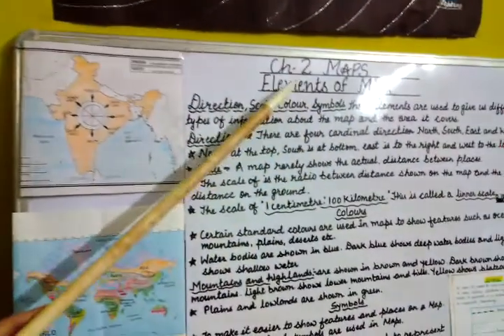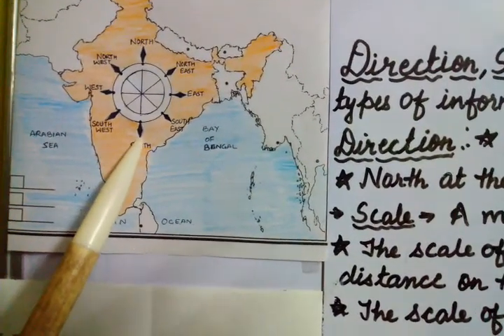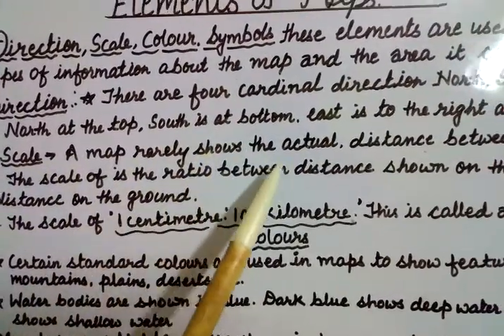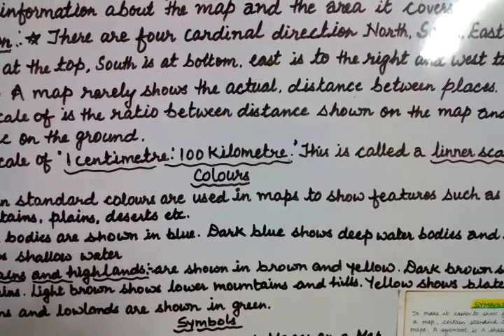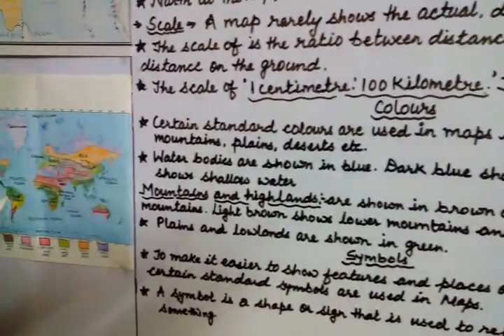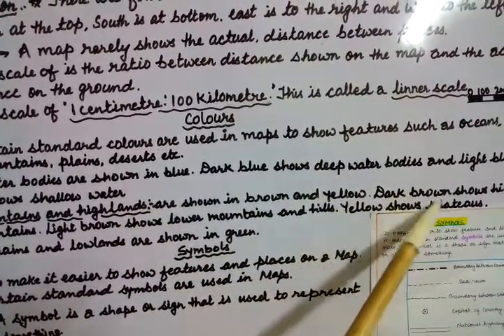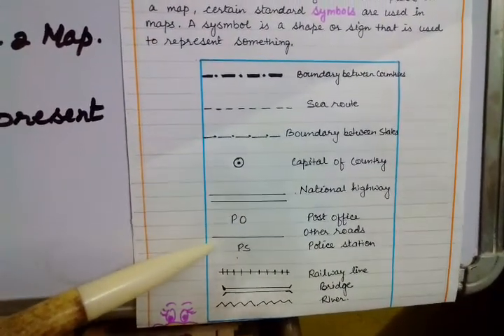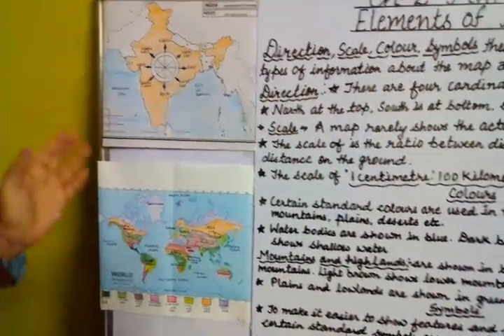Ch 2 Maps social science class 5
Elements of Maps